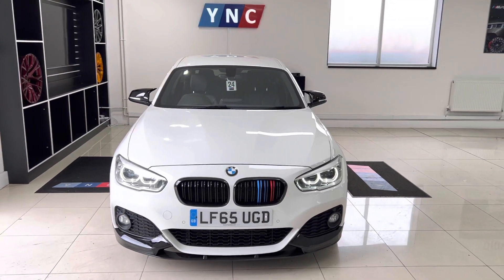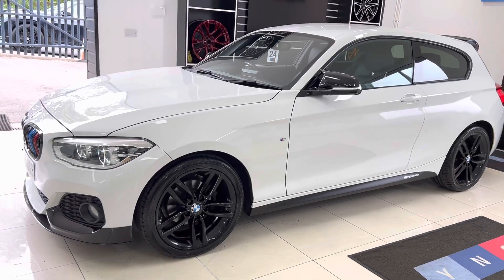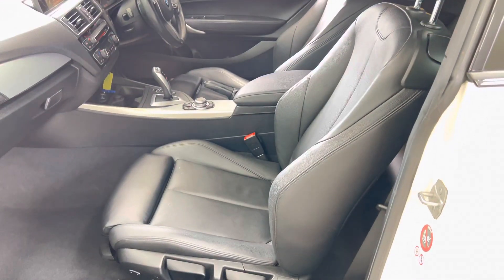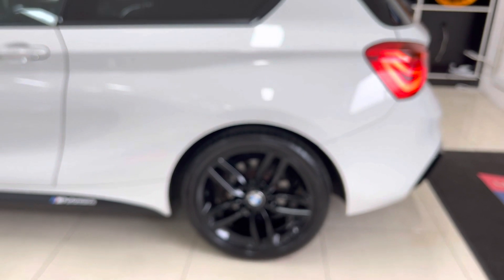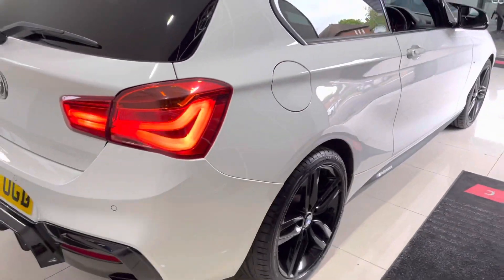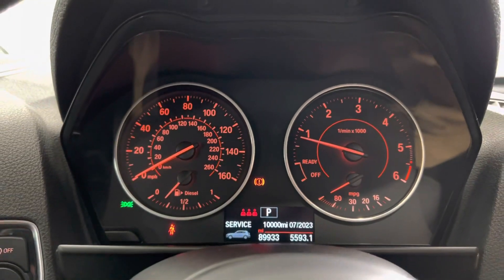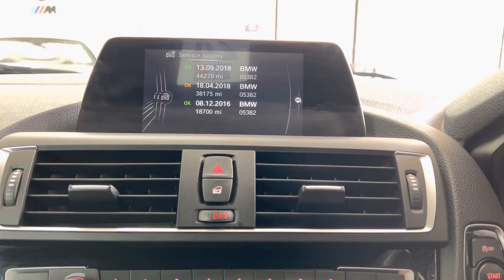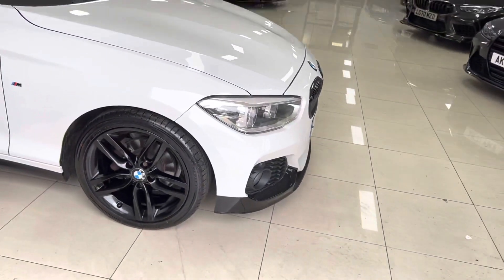(LF65UGD) 118D M SPORT 3DR HATCH (Harman Kardon Audio!!)